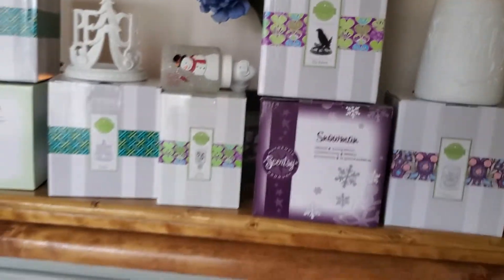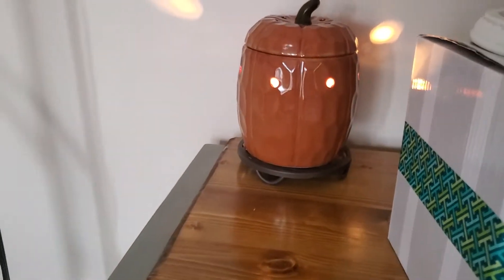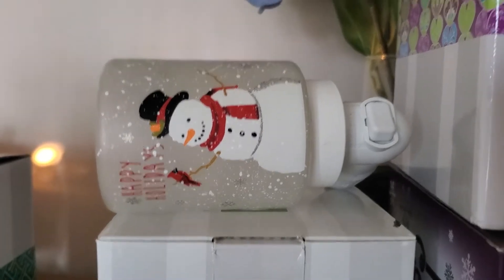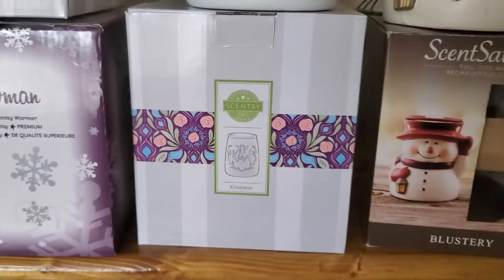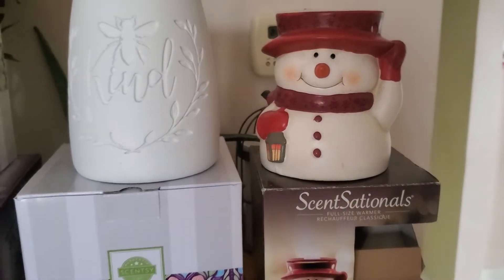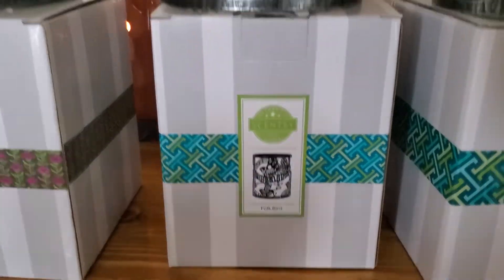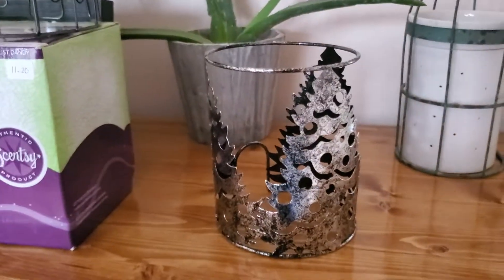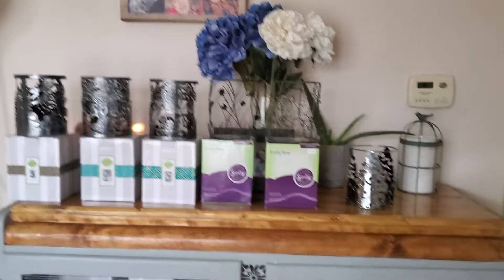Inside My Scentsy Cabinet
krystalgrace82

My sister in law and her husband's store!